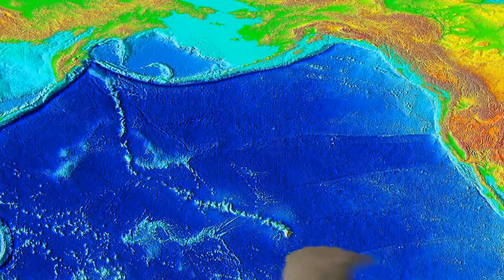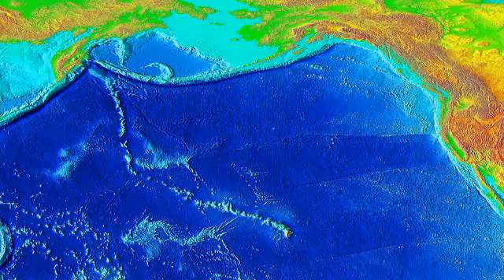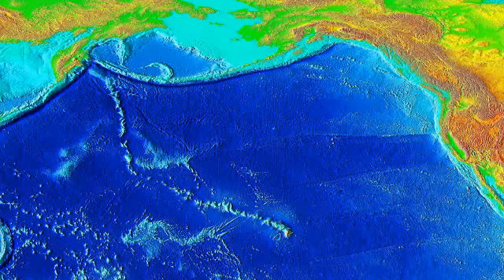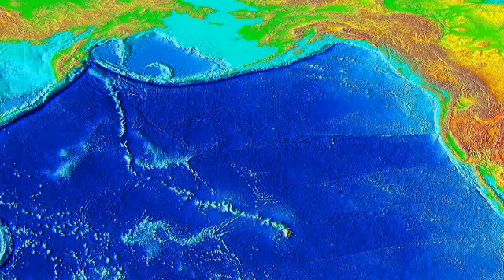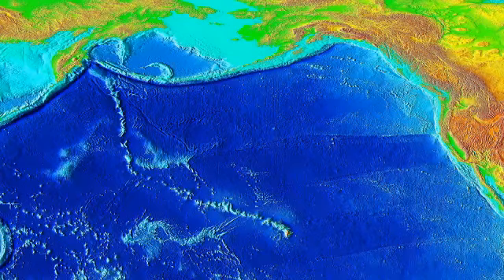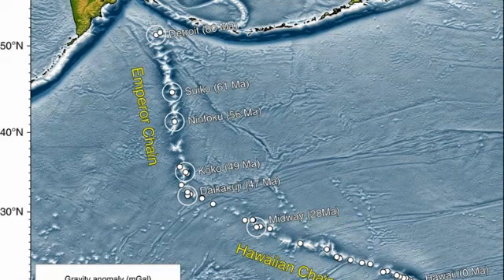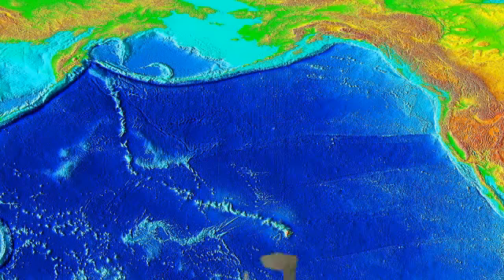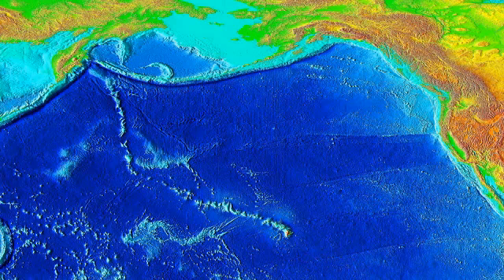an ocean that floats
a world has multiple levels of density, that dance